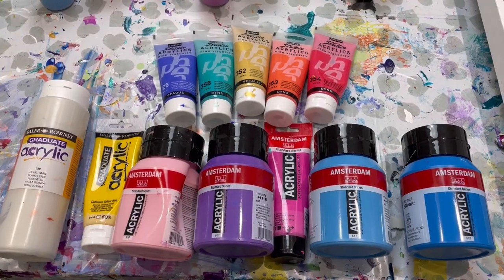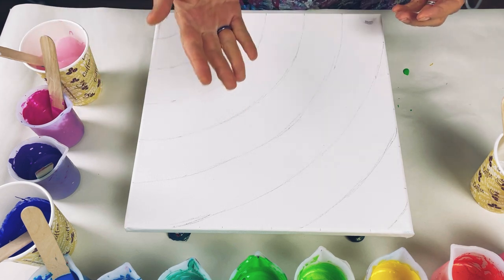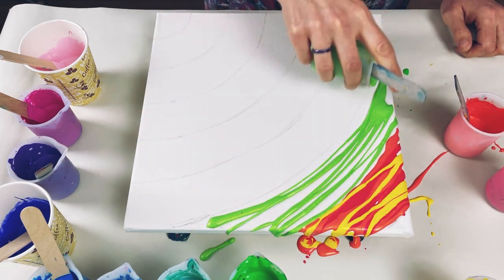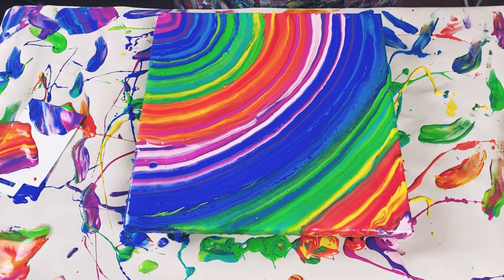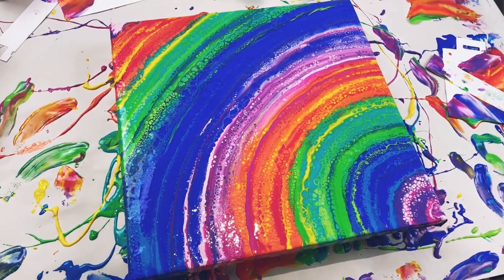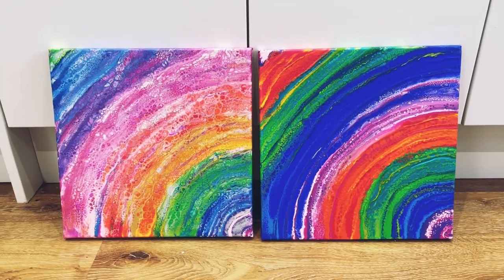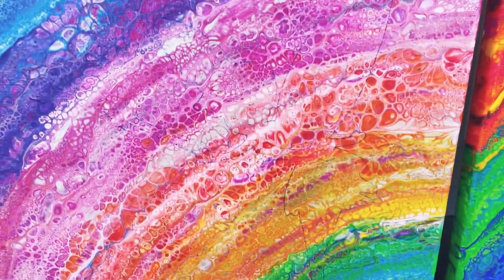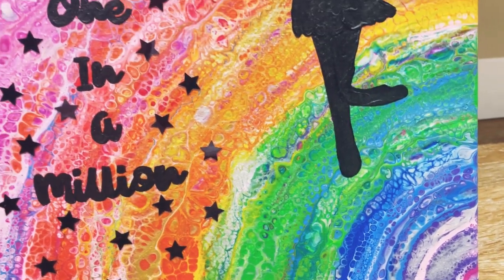2 Rainbow Swipes, AMAZING iridescent cells & colour blending, acrylic paint pour, abstract fluid art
I made the pouring medium 2parts pva glue to 1part water by weight, and then mixed 5part pouring medium to 4part paint by weight.  I added extra water to some to thin them down so the consistency of all paints was the same.  I also added Spot On Treadmill Silicone to each colour except the gold.